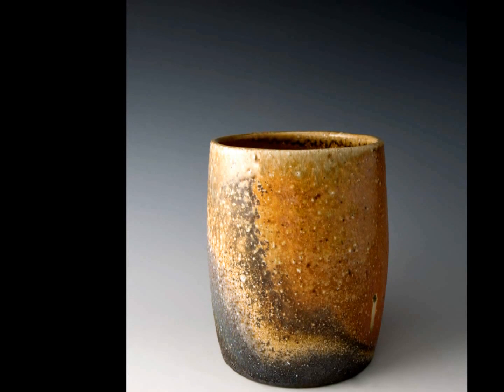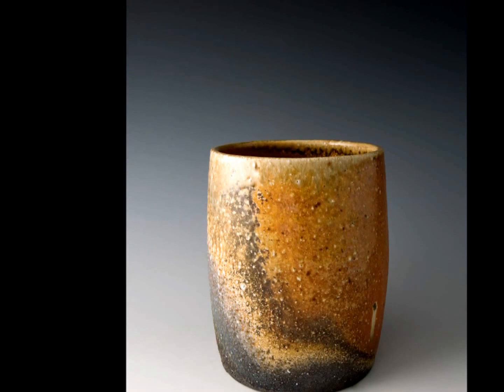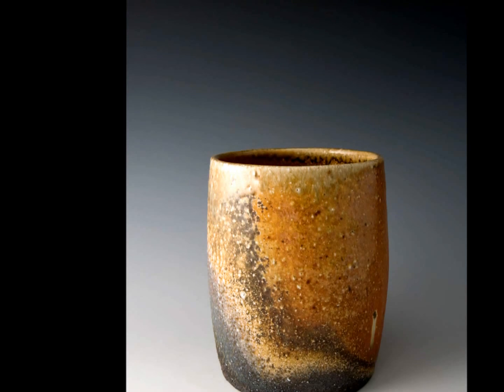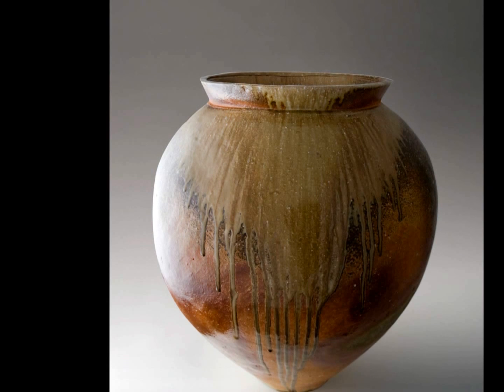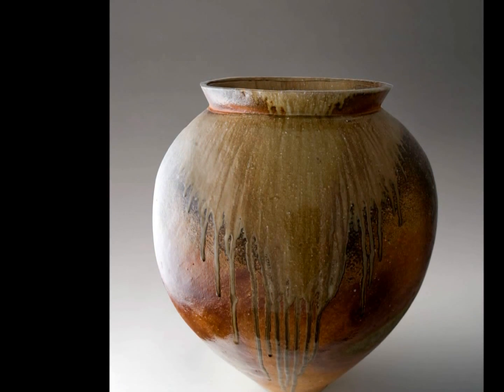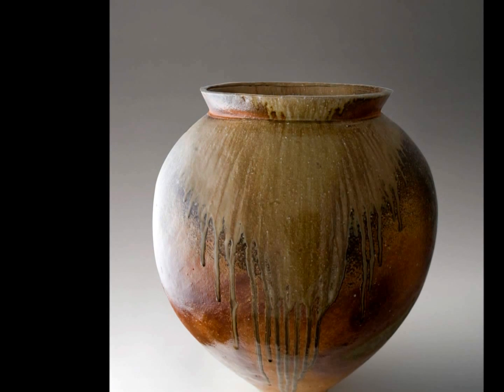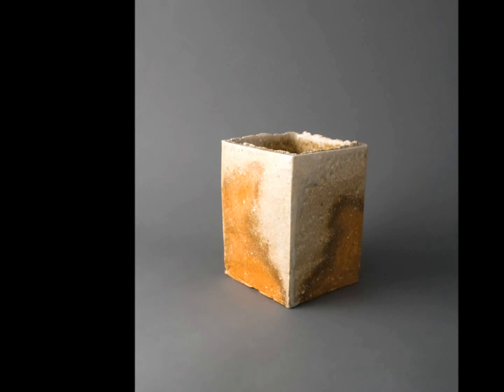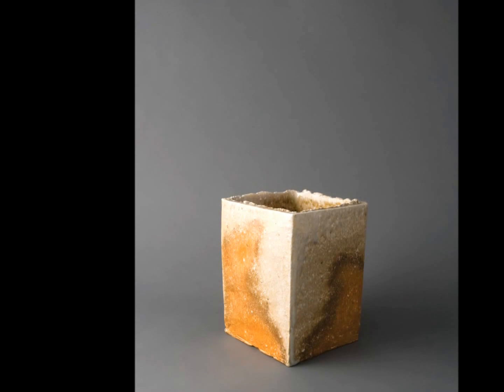Focusing the Flame: Ceramics by Jan Kollwitz 2012 Audio Tour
The audio-visual tour of Jan Kollwitz's inaugural exhibition at Pucker Gallery, Focusing the Flame.